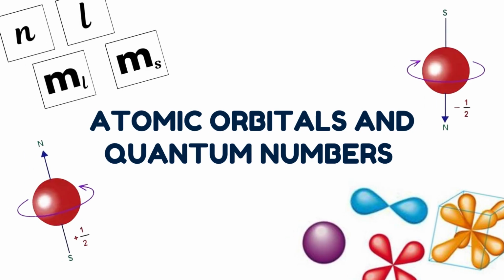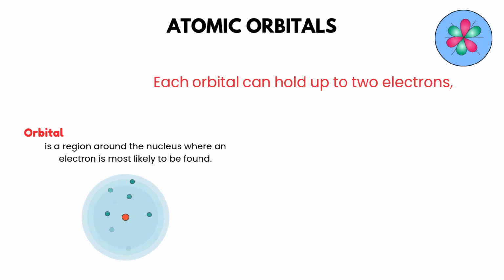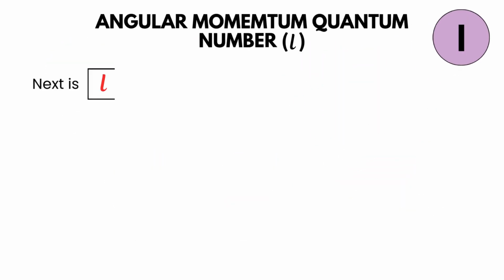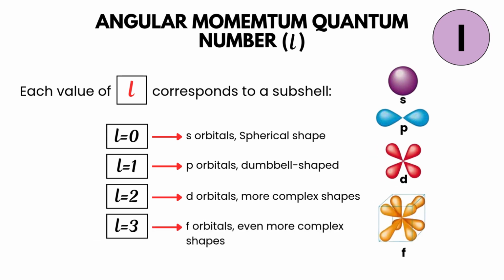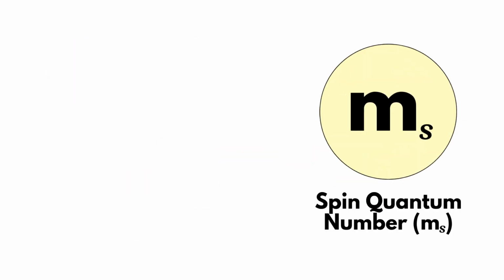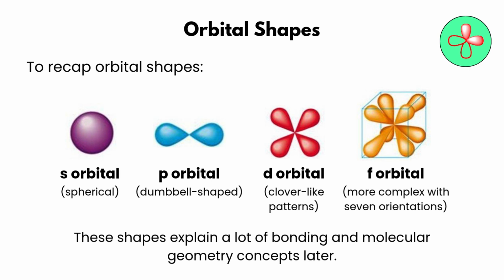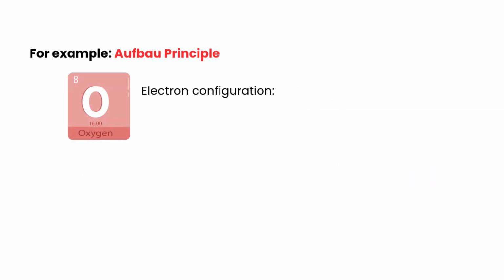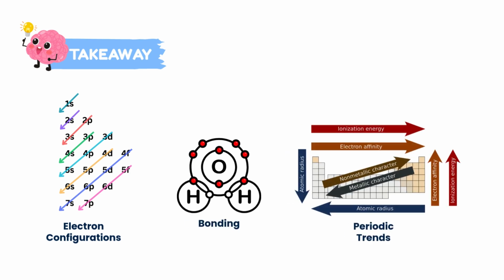MCAT Atomic Orbitals and Quantum Numbers Explained in 4 Minutes